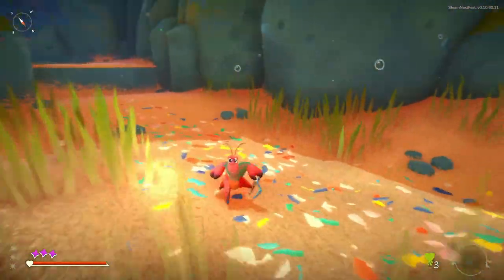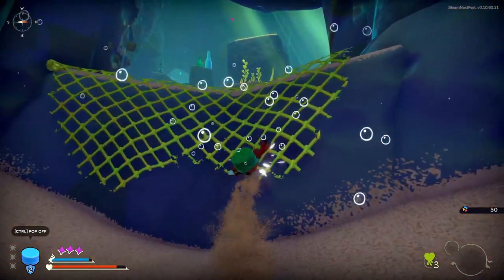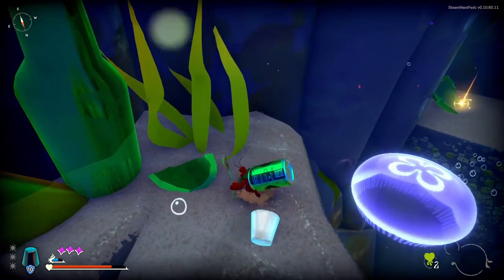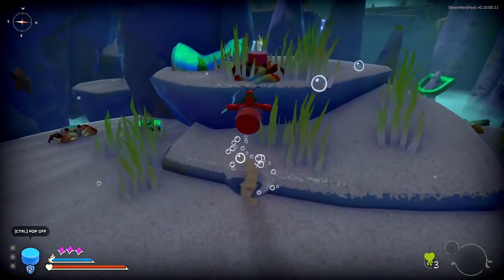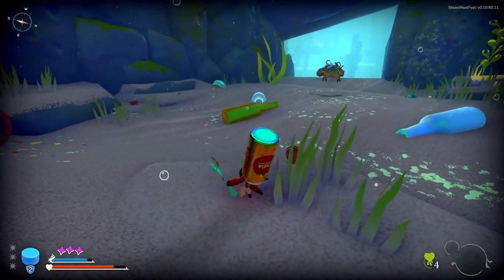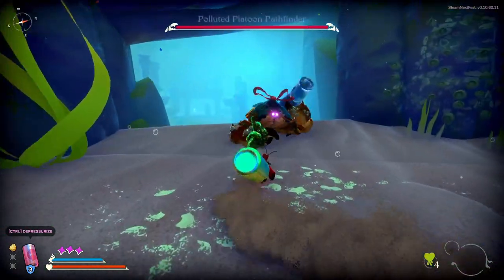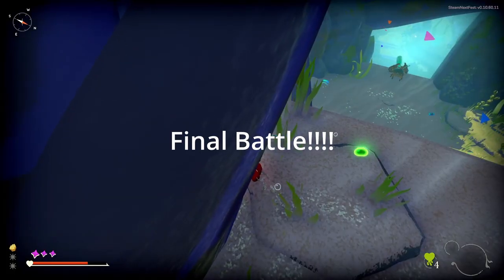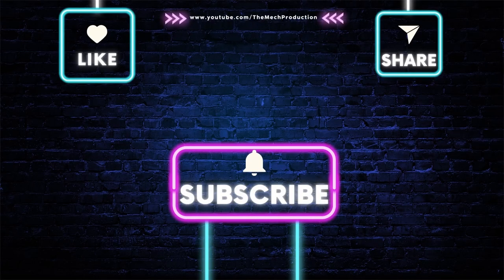Playing Darksouls as a CRAB!!!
We are Diving Crab Deep into the depths of the ocean playing Another Crab's Treasure: Demo. We will be fighting other crabs to claim our throne within the ecosystem. Mixing Darksouls like mechanics with the atmosphere and life of a crab. Will we succeed in defeating our opponents or will we drown in the deep?

In a vibrant undersea kingdom on the verge of collapse, a hermit crab embarks on a treasure hunt to buy back his repossessed shell. The second game from AGGRO CRAB.

MechProduction